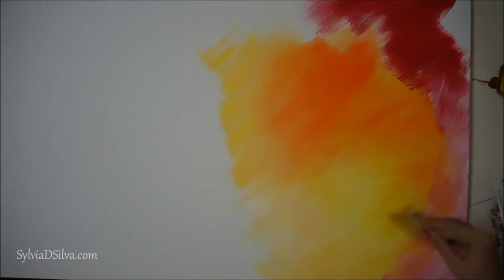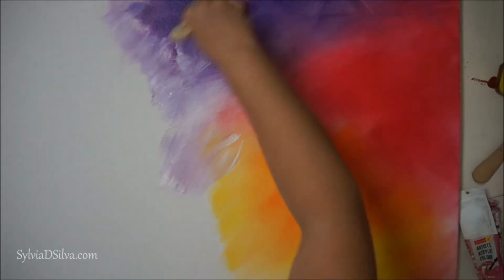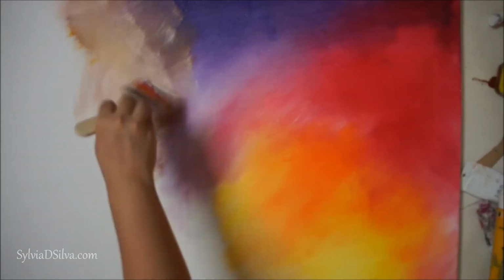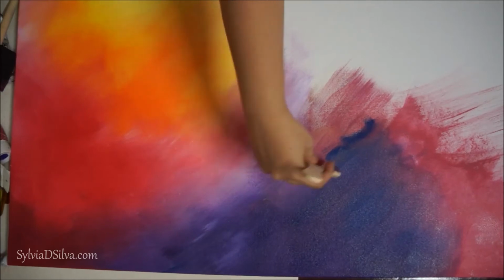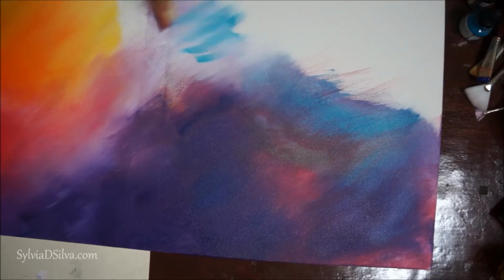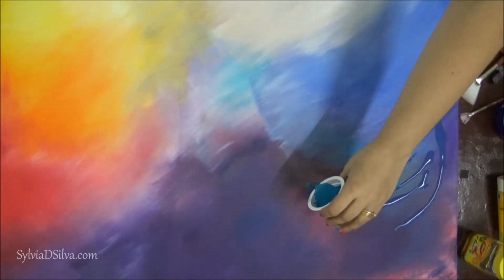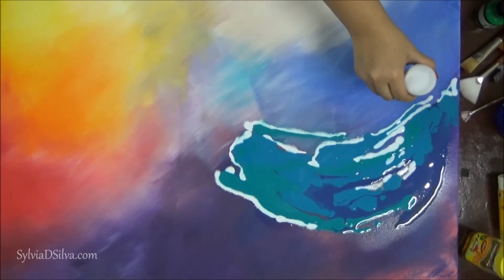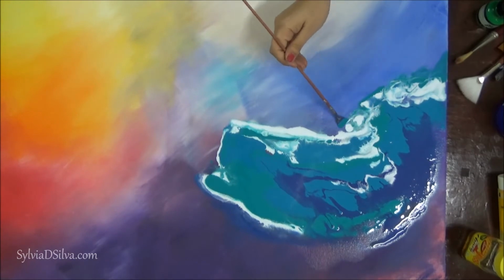Fluid Acrylic Painting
Sylvia D'Silva Art

Fliud Acrylic Painting on Canvas

If you have any questions regarding art or any video requests, feel free to mention it in the comments below